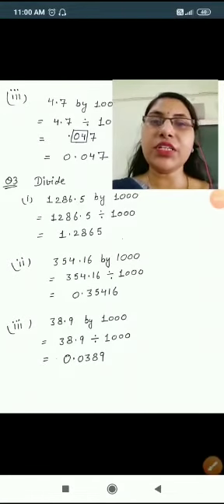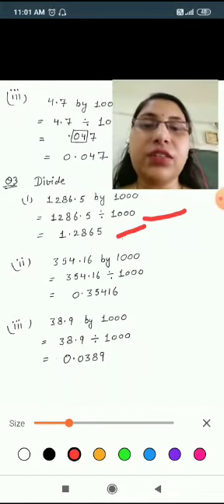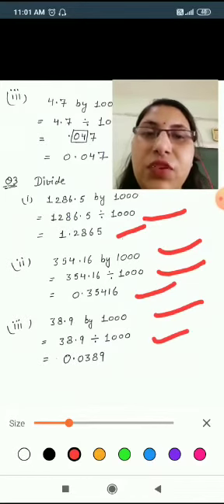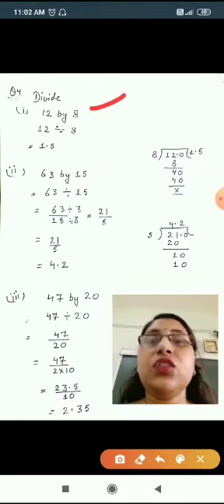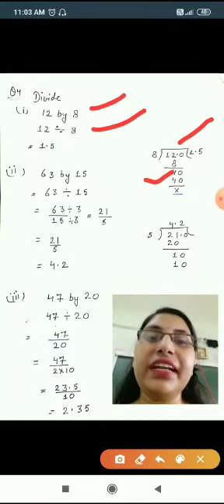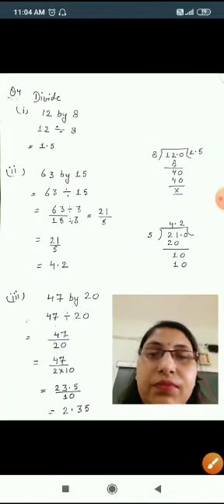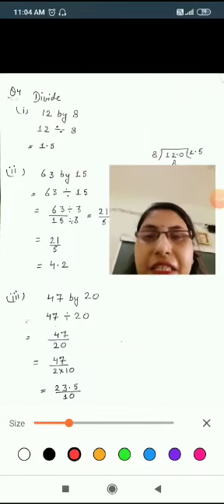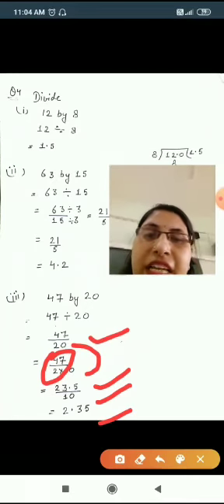Division of decimal numbers